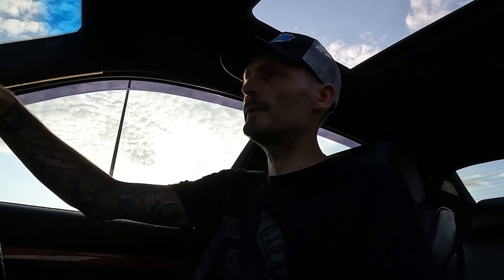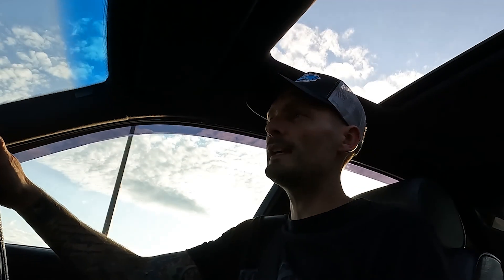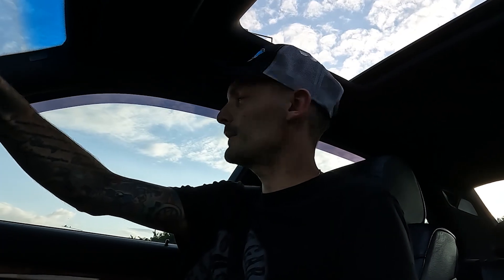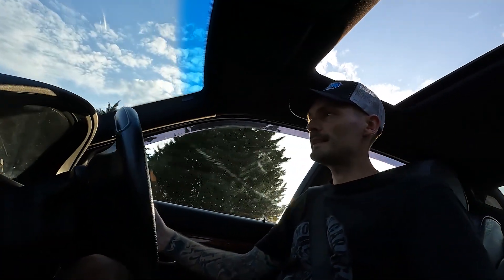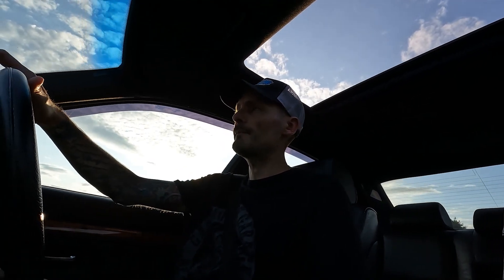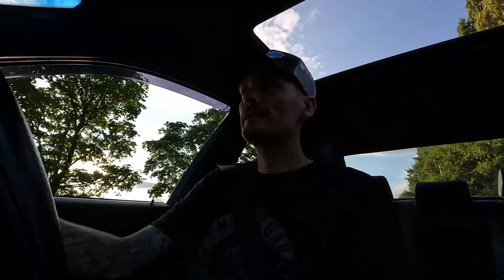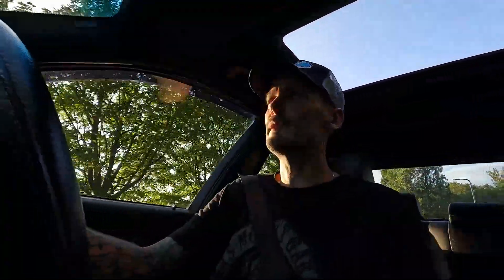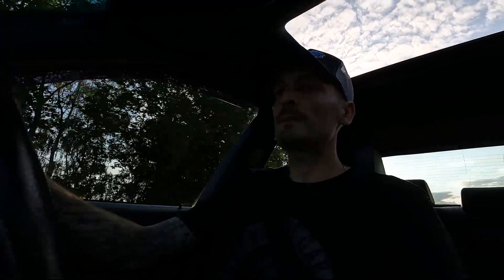One Week of Owning my BMW E39 - I LOVE IT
One Week of owning a BMW E39. My thoughts and plans on this stunning car